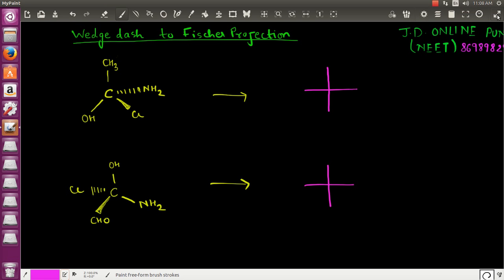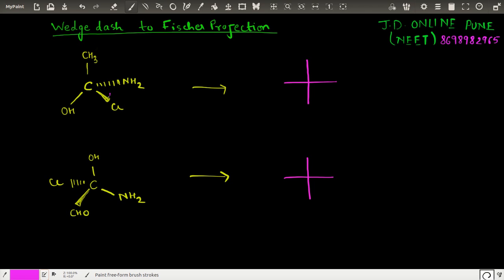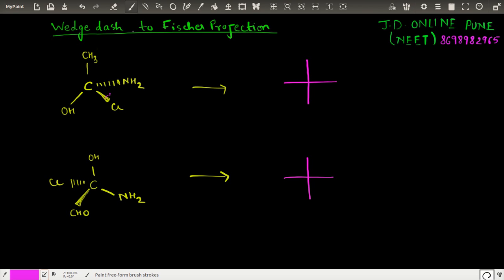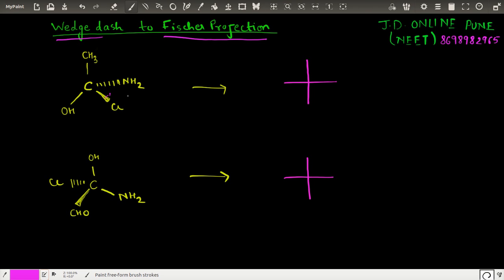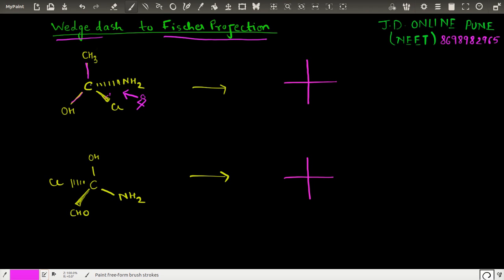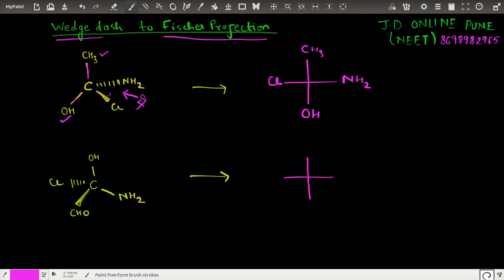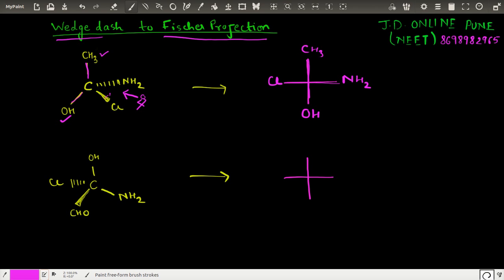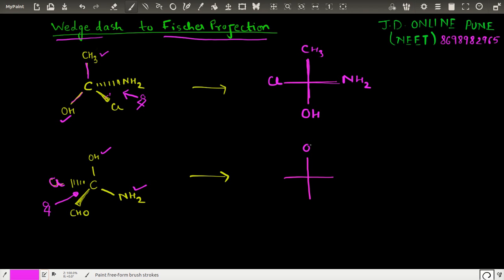wedge dash to fischer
J.D. ONLINE CLASSES PUNE
TOPIC : GOC (WEDGE DASH TO FISCHER)